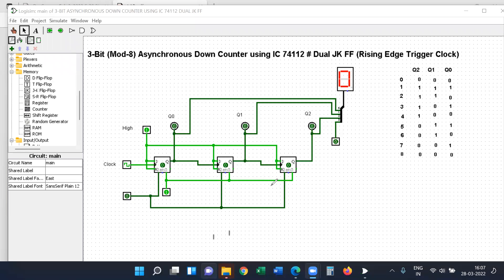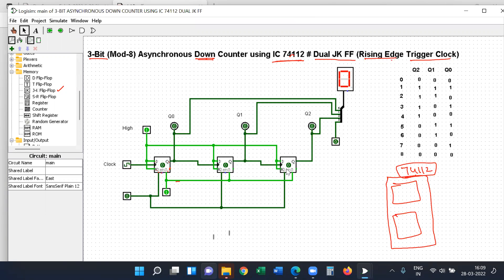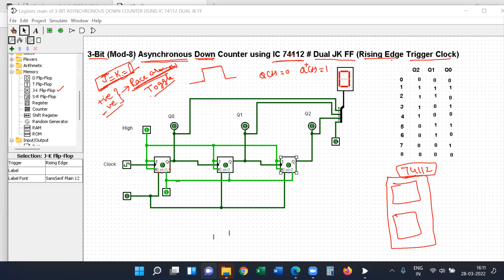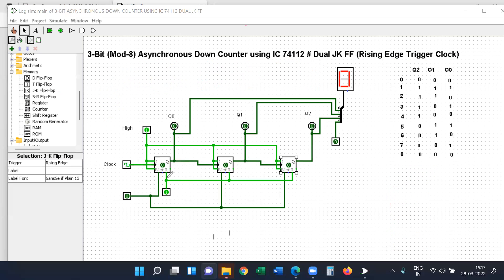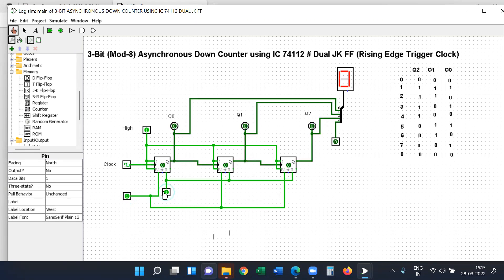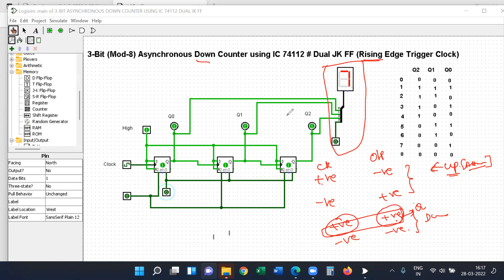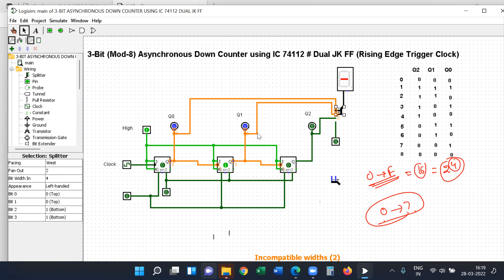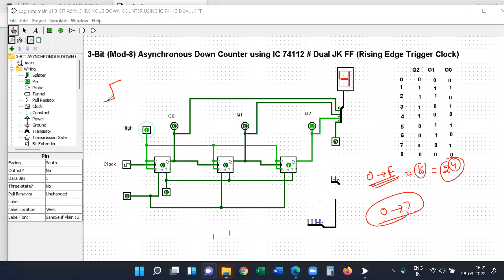Logisim Simulation_13 | 3-Bit Asynchronous Down Counter | IC 74112 | Dual JK FF | తెలుగు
In this video, the simulation of a 3-Bit Asynchronous Down Counter with IC 74112 (Dual JK FF) is explained using Logisim Software.

Logisim is an open-source graphical tool.